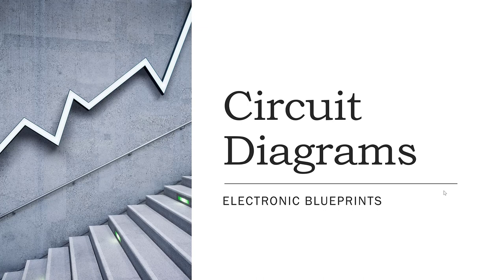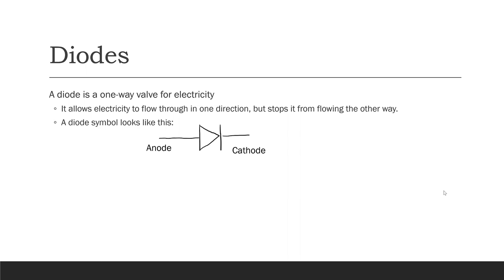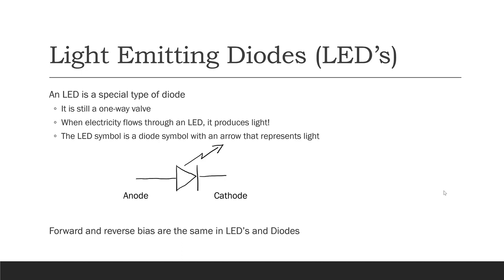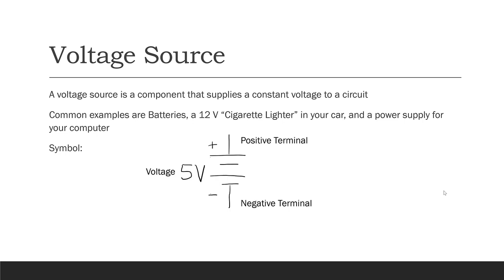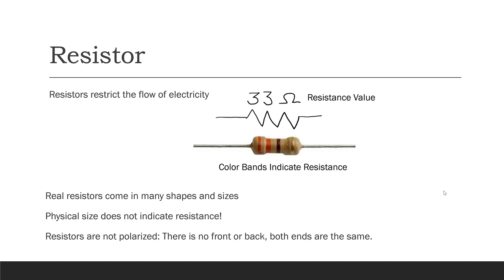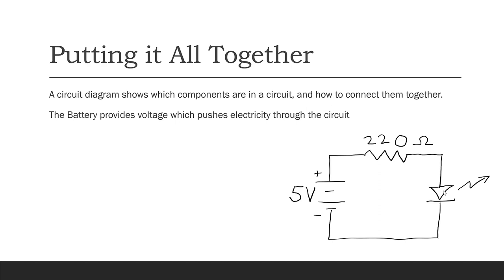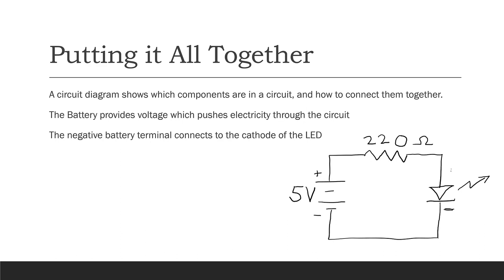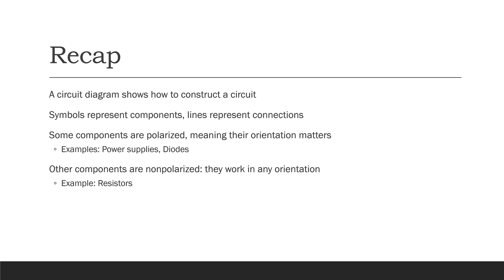Circuit Diagrams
This video provides an introduction to circuit diagrams.  We start with a simple circuit that lights an LED.  We then discuss each component in the the circuit and how they work.  Finally we examine how all of the components work together to make a useful circuit.